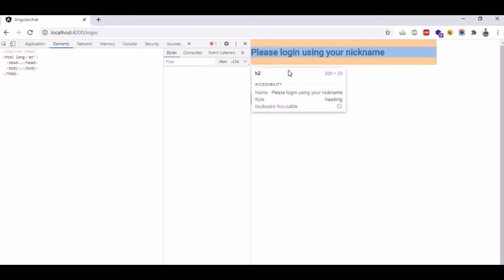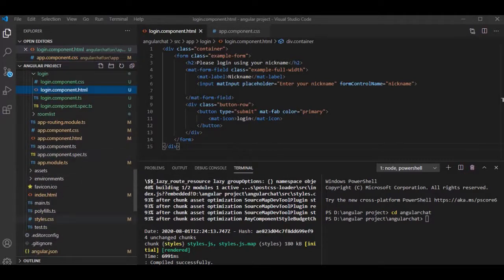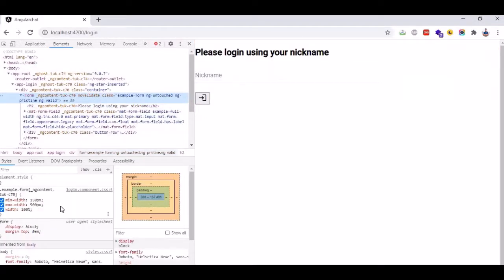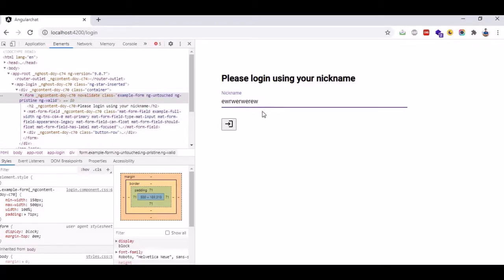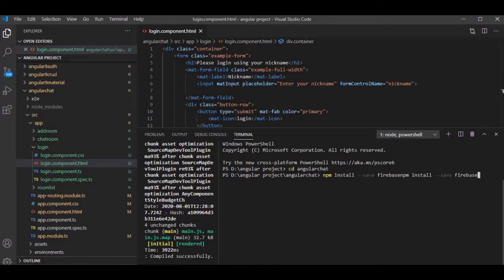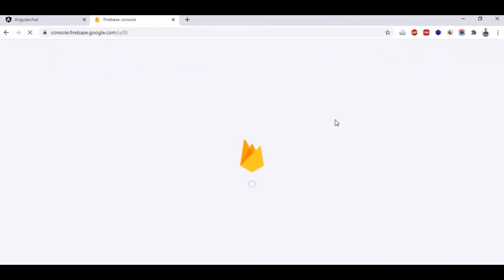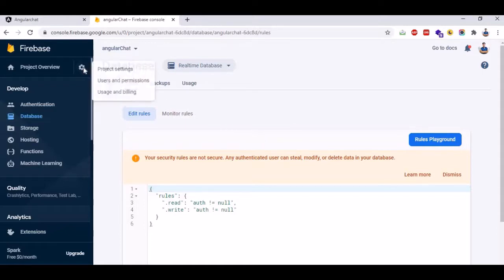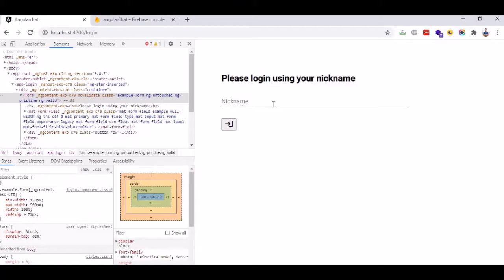Angular chat using firebase | How to install Firebase sdk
This Tutorial show How to install Firebase sdk and how to used  Angular 9 chat using firebase or Realtime chat application with angular9 and firebase.